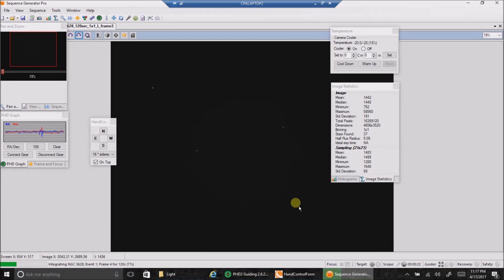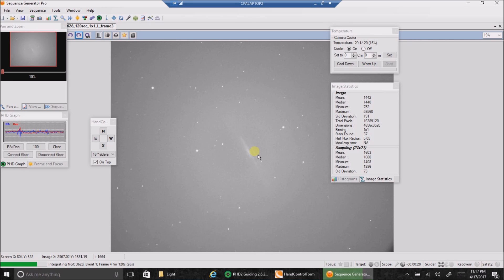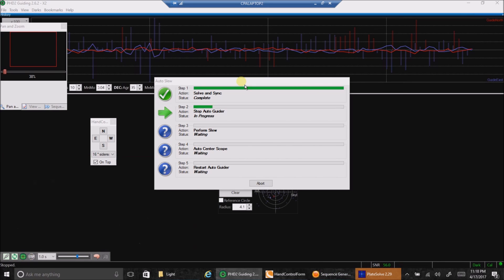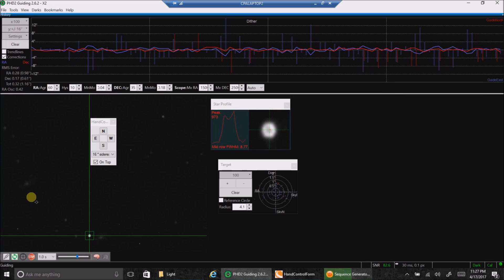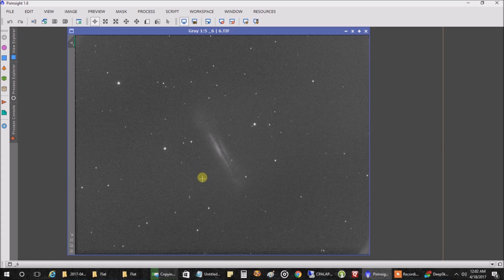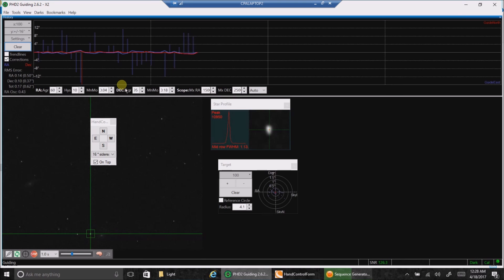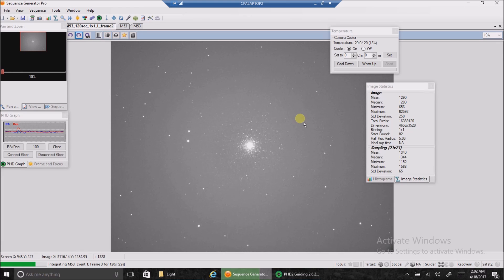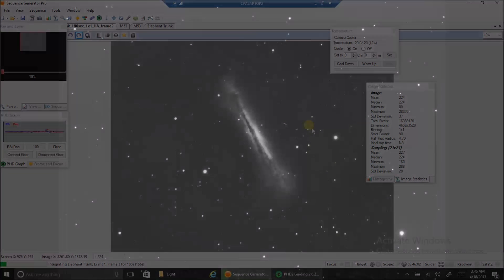The Hamburger Galaxy, Plate Solving, & Automatic Meridian Flip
I've been playing around with Plate-Solving the past few nights, ironing out all of the kinks.  I've got it working pretty good now and even performed an automatic meridian flip.  Tonight's targets were the Hamburger galaxy, the M53 Globular Cluster, and even the Elephant Trunk nebula.  No RGB was captured tonight.

Target: NGC 3628 (Hamburger Galaxy)
Imaging Telescope: Celestron NexStar 8SE SCT (1260mm focal length, f/6.3 reducer)
Mount: Celestron CGX
Polar Alignment: QHYCCD PoleMaster
Imaging Camera: ZWO ASI 1600MM-Cool (mono)
Filters: Lum=48x120s (Gain 0, Offset 10)
Filter: Optolong L-Pro filter - 2" Mounted
Total exposure time: 96 minutes
Guide scope: Orion ED80T CF Triplet
Guide Camera: Lodestar X2
Guide Software: PHD2
Darks: 25, Bias: 50, Flats: 20 (for each filter (ADU: 9,000)
Capture software: Sequence Generator Pro
Stacking software: PixInsight
Post Processing: PixInsight, Photoshop

Target: M53 (Globular Cluster)
Mount: Celestron CGX
Filters: Lum=30x120s (Gain 0, Offset 10)
Total exposure time: 60 minutes

Target: IC 1396 (Elephant's Trunk Nebula)
Mount: Celestron CGX
Filters: Ha=14x120s (Gain 0, Offset 10)
Total exposure time: 42 minutes